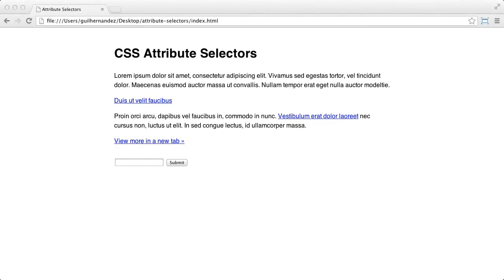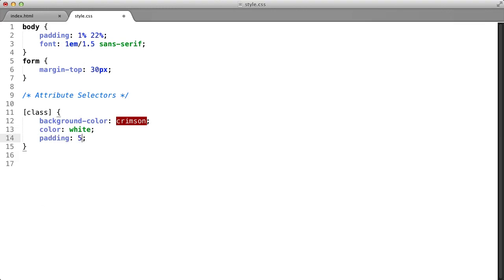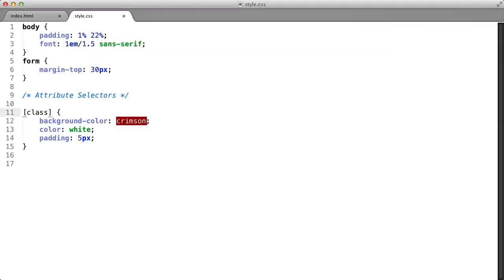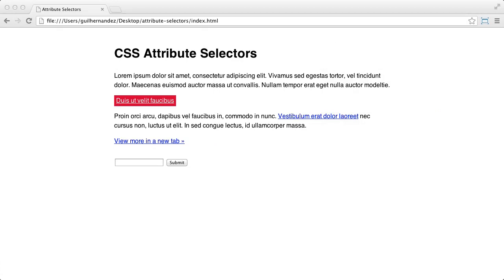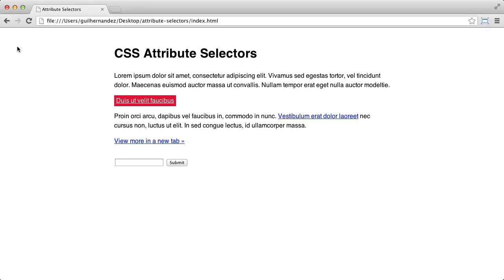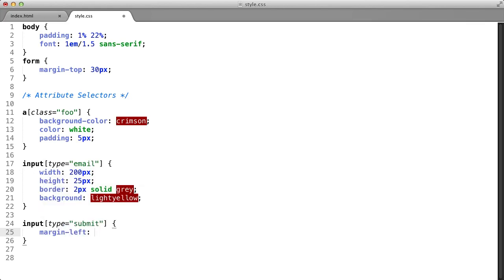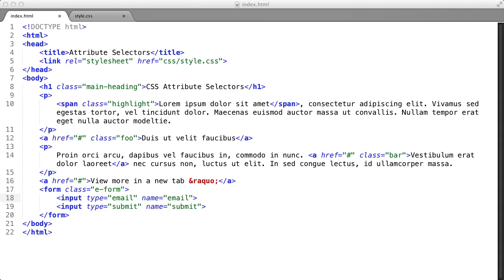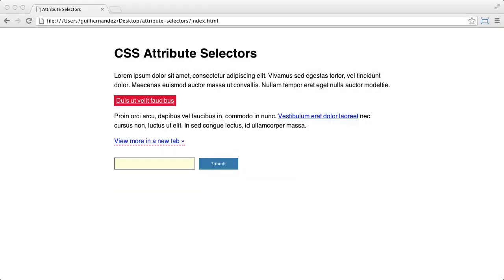CSS Foundations : Basic Attribute Selectors